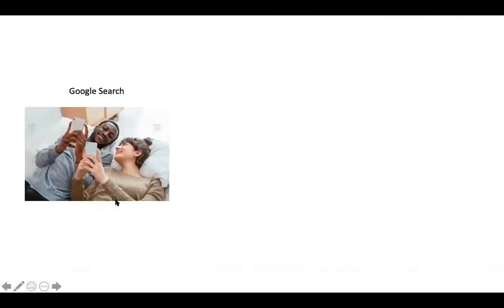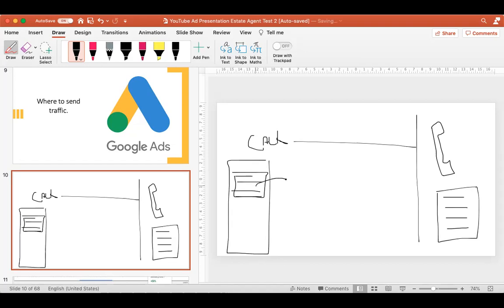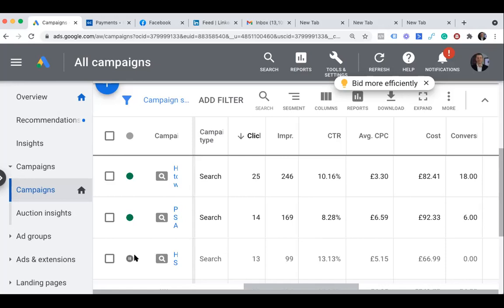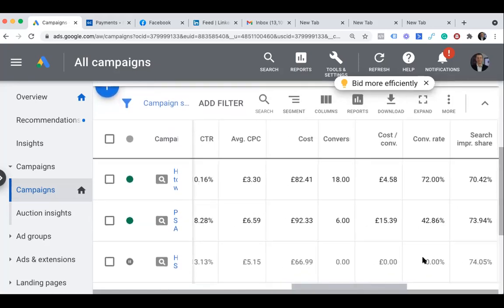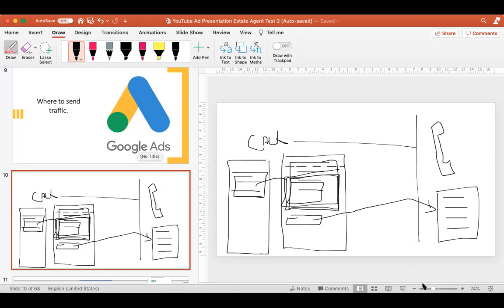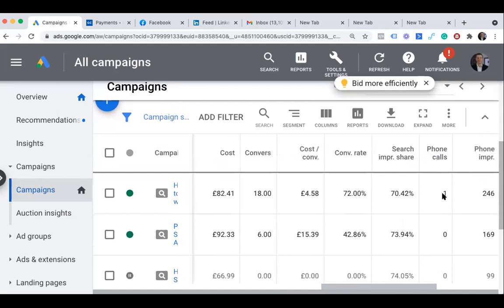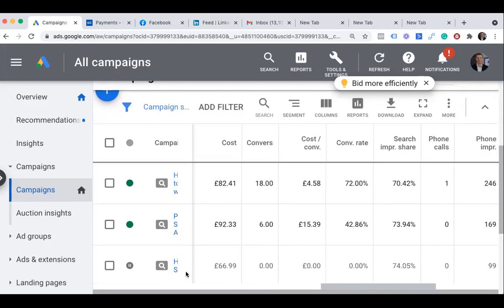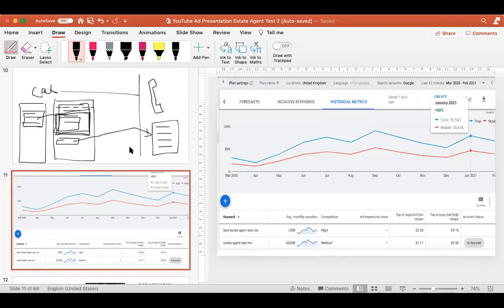Getting Listings, How We Cut Fast and Optimise For Sales Quicker